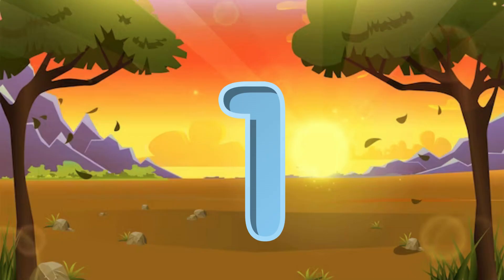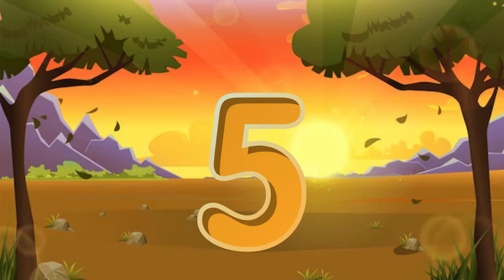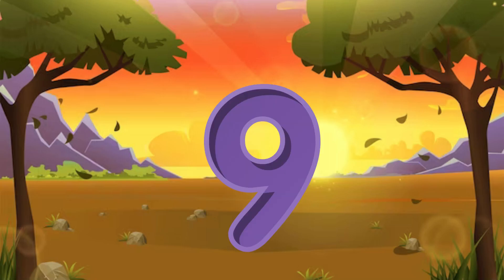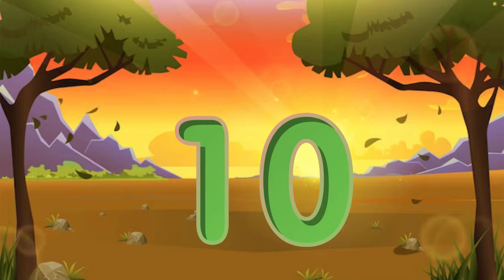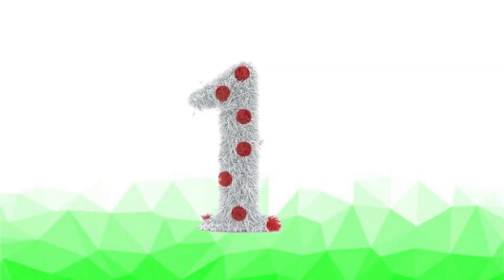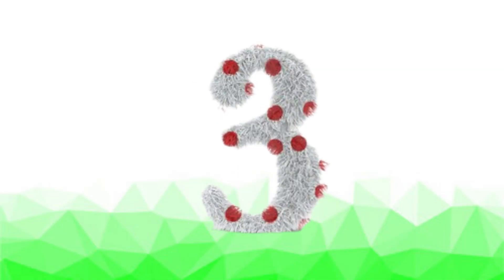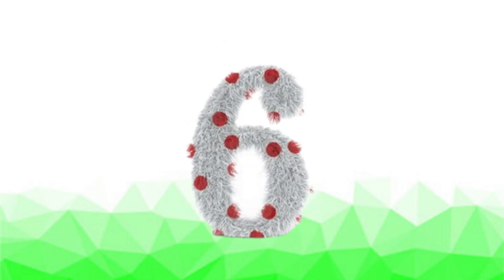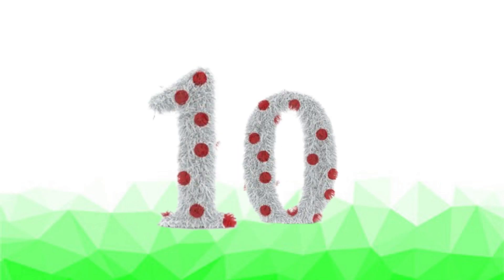A for Apple + 123 Song / Nursery rhymes / Phonics Song for Toddlers / ABC Song